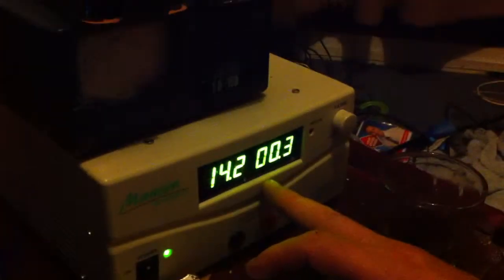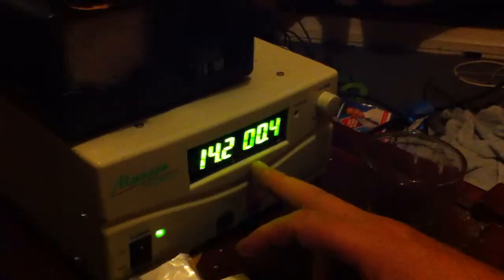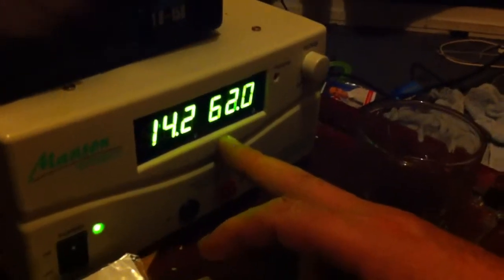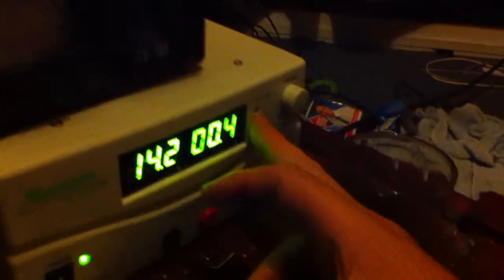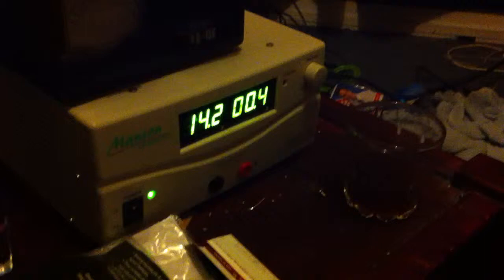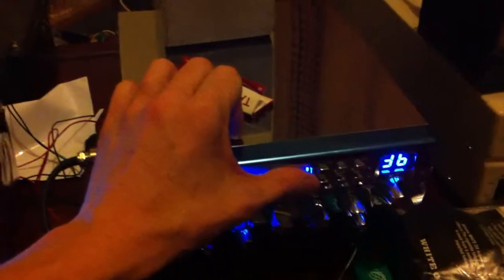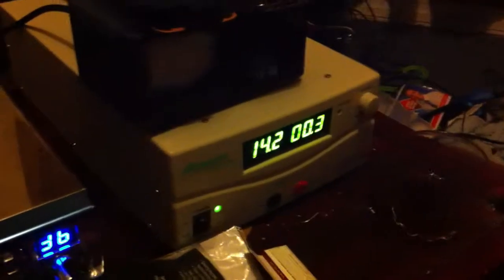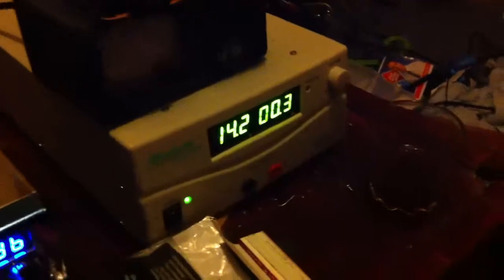Pushing a 60A power supply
Danny and I got a bit silly and decided to see if we could push the limit/overload led of his power supply with a 400W ranger radio.